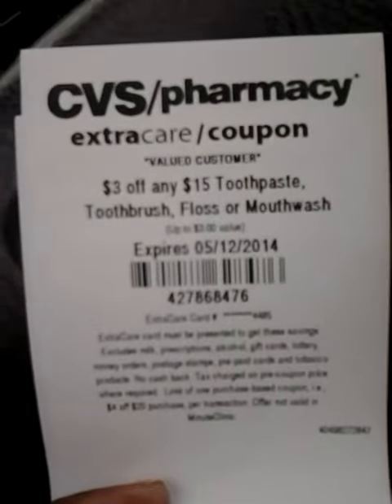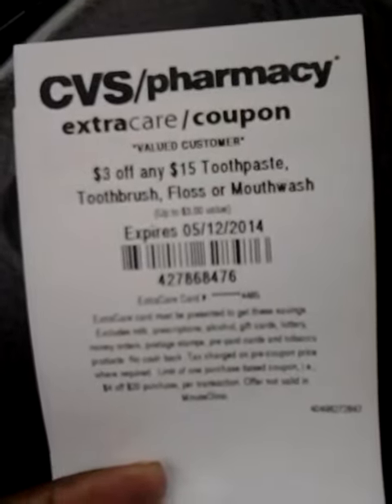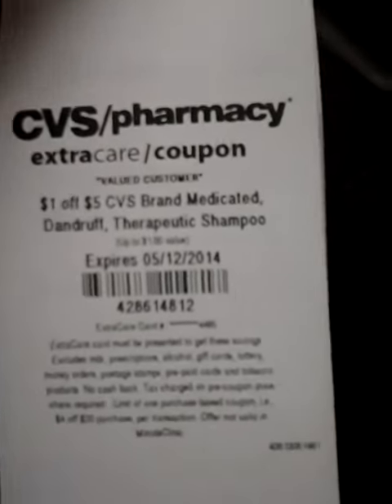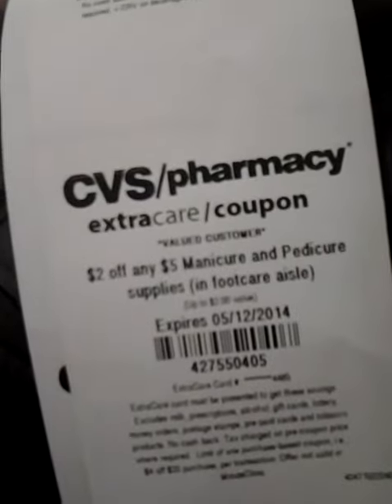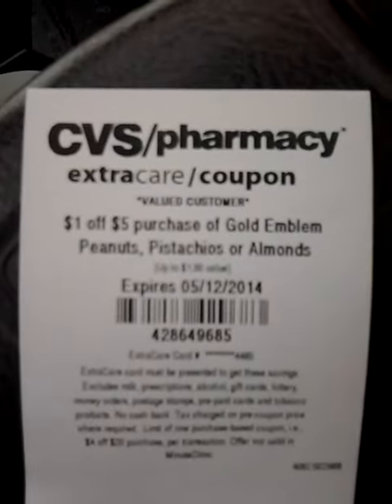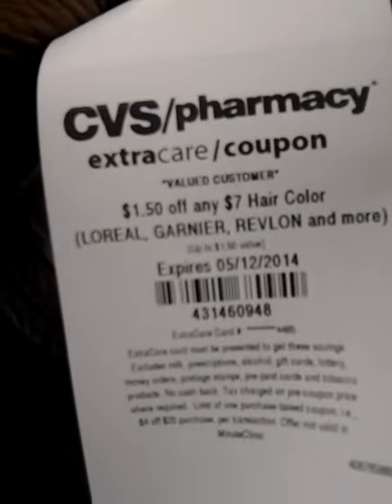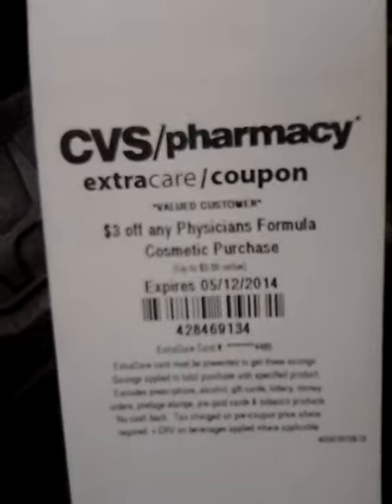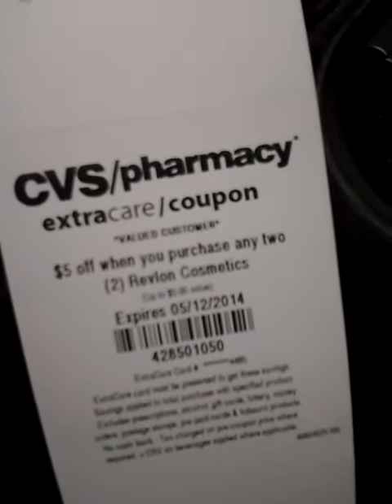CVS COUPONS FROM THE COUPON MACHINE - 4/28/14